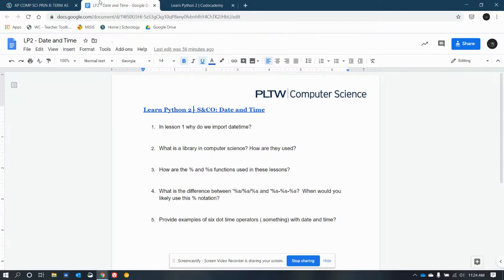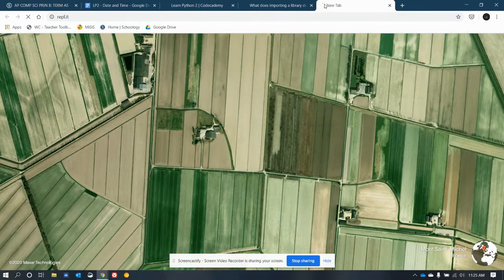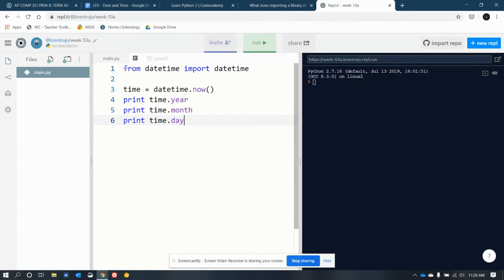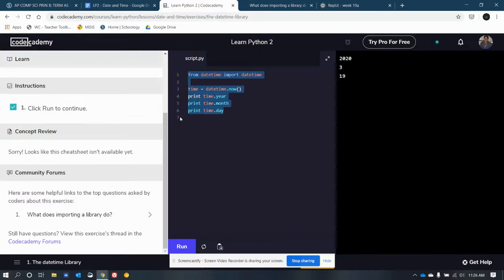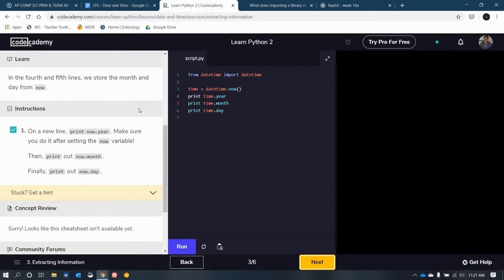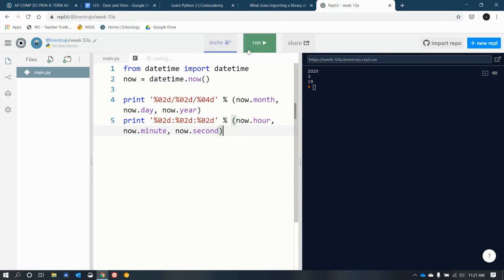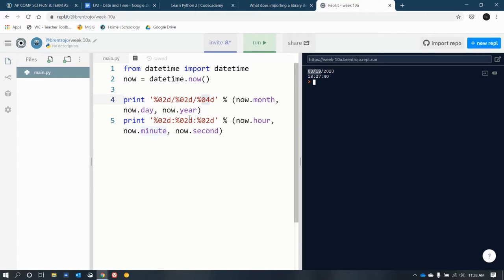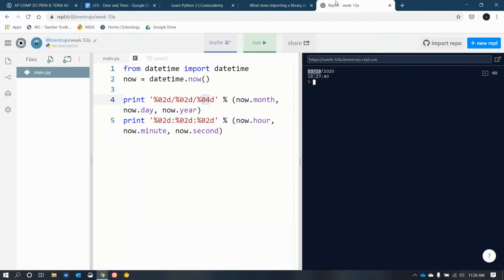Learn Python 2 - Date and Time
Learn Python 2 - S&CO: Date and Time